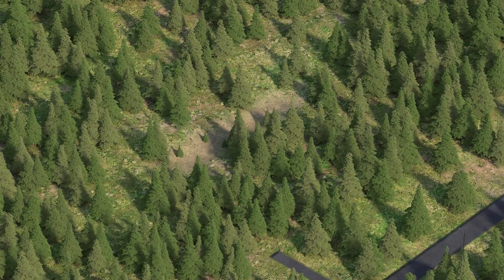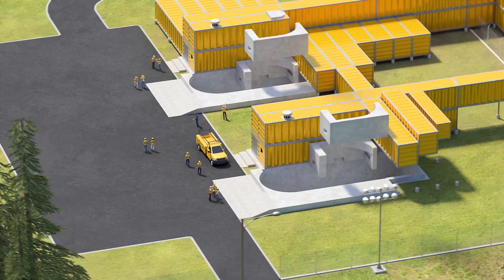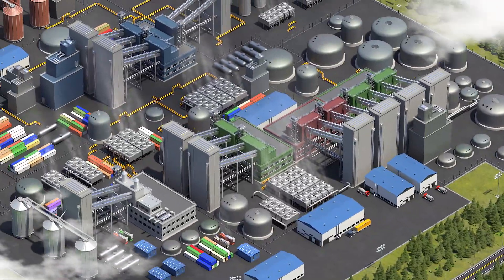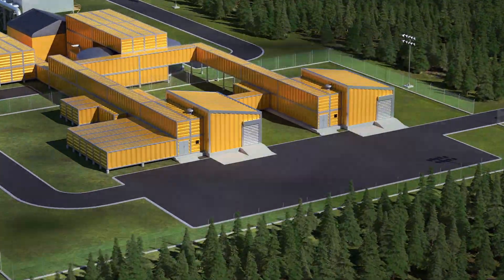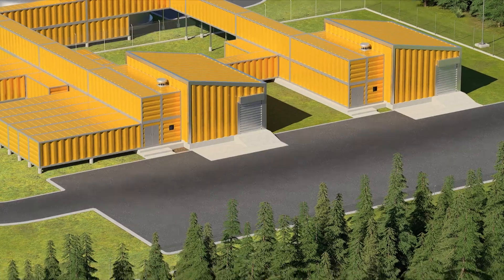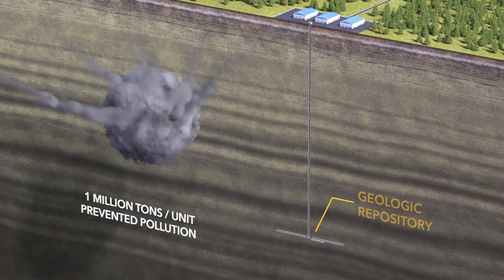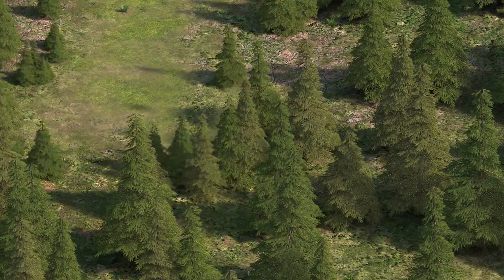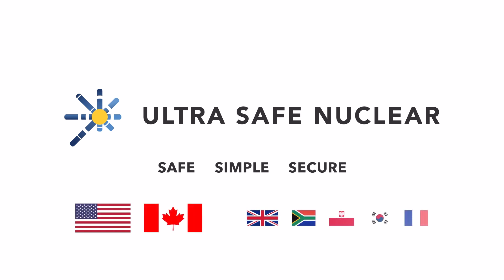Ultra Safe Nuclear's Micro Modular Reactor - Life Cycle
A look at Ultra Safe Nuclear's Micro Modular Reactor (MMR) and its system life cycle.